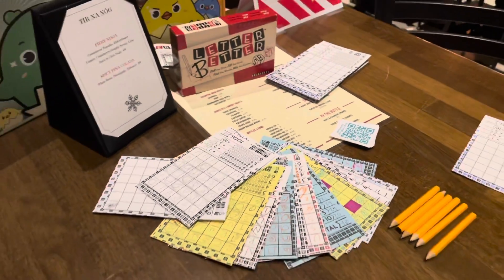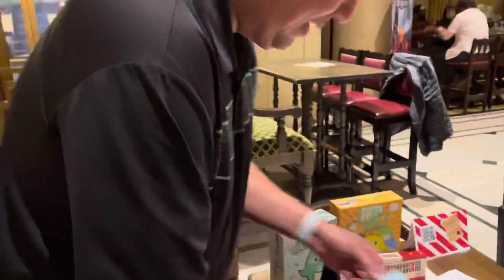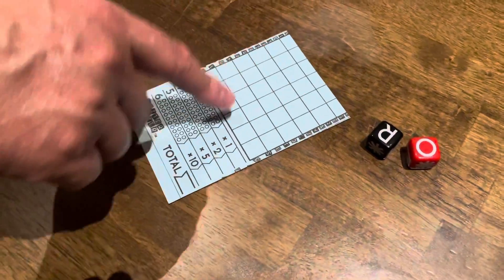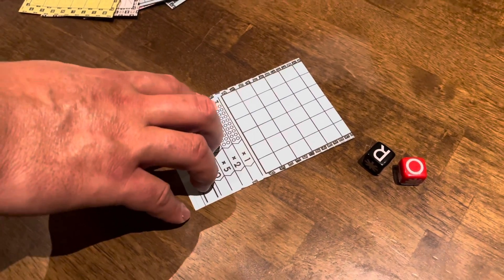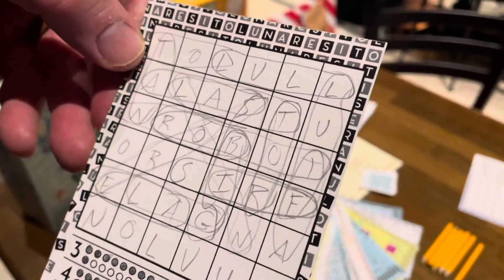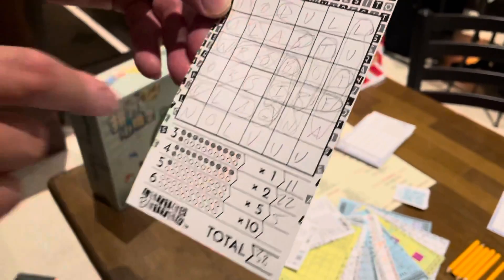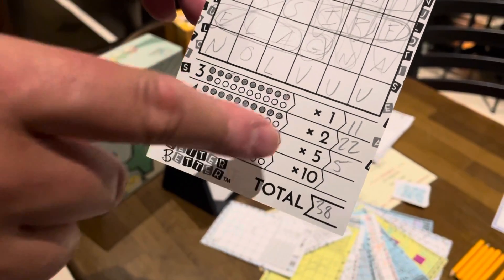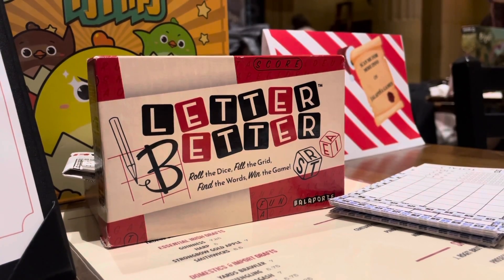Tabletop Misfits learn about Letter Better at PAX Unplugged 2021.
It’s a fun new word game coming to you early 2021. It’s called Letter Better and it’s a whole lot of fun.